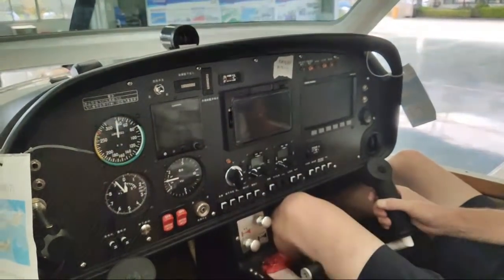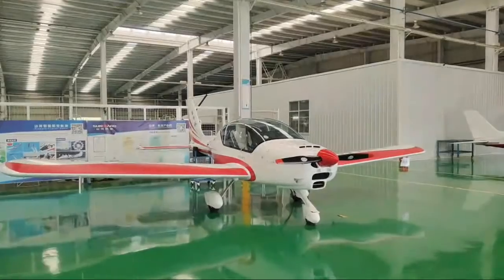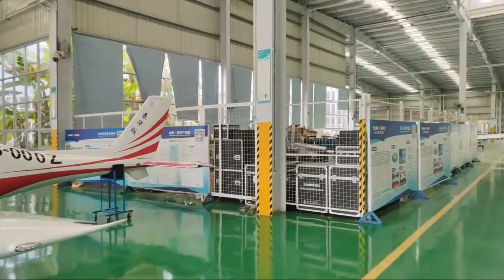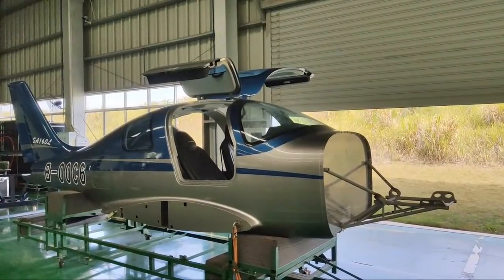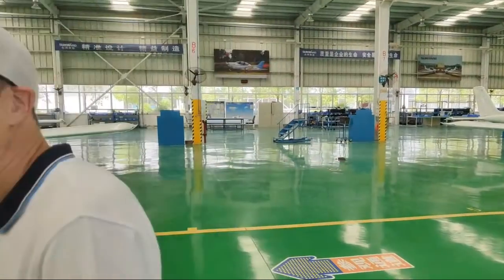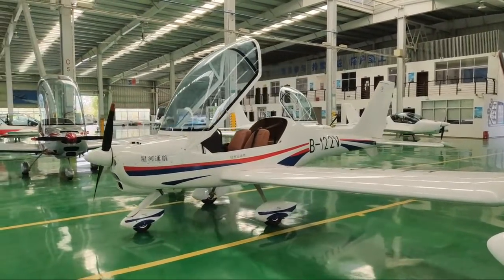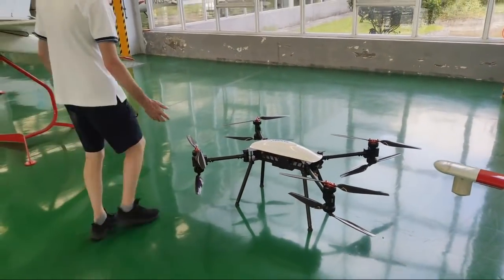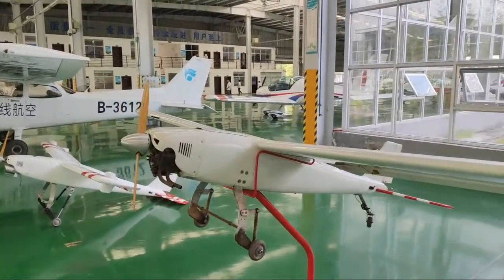Airplane Factory in Changsha, China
Coming at you with a quick introductory Livestream from an airplane factory in Changsha, China. This is a teaser for the exciting video we have to come soon 👀